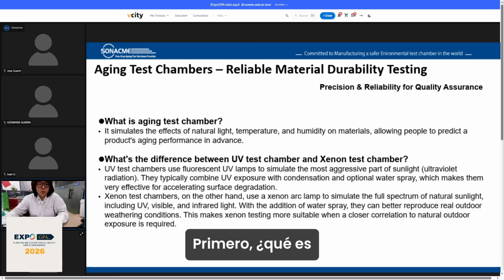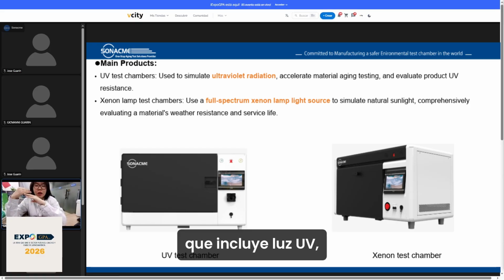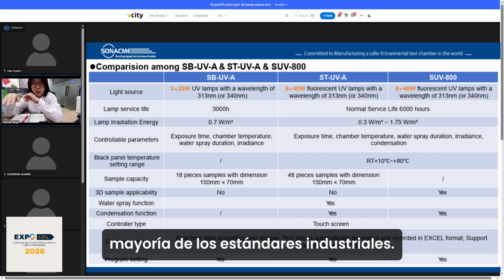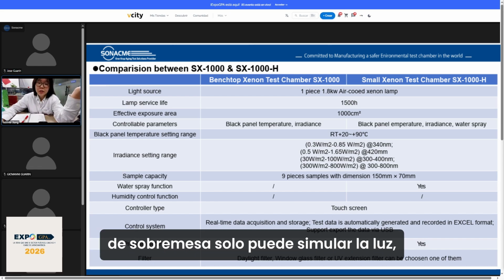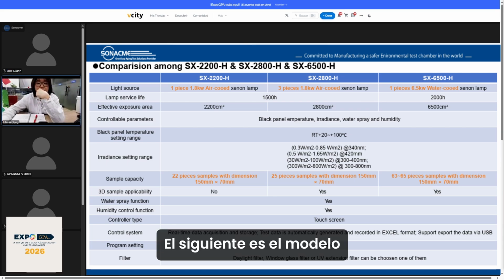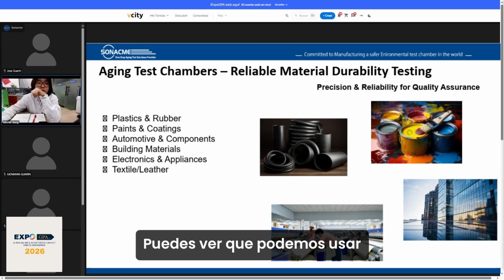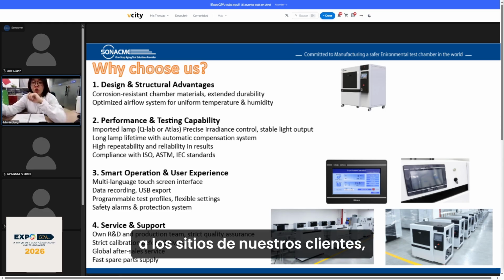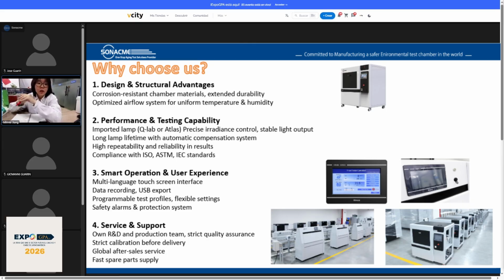Cámaras de envejecimiento ensayos en altas y bajas temperaturas | Sonacme | ExpoGPA 2026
En un entorno industrial donde los estándares de calidad son cada vez más exigentes, contar con equipos especializados que garanticen condiciones de prueba precisas y el cumplimiento de normativas internacionales se convierte en un factor crítico para la competitividad.

En este webinar, Minnie Jiang, Sales Engineer de SONACME, presenta las capacidades de los nuevos equipos de prueba en altas y bajas temperaturas, diseñados para adaptarse a una amplia variedad de muestras y condiciones de operación. Se abordan las ventajas de trabajar con equipos que integran control de temperatura, vacío, humedad y otras variables críticas, asegurando resultados confiables y alineados con los más altos estándares internacionales.

✅ Temas clave
- Equipos especializados para pruebas en altas y bajas temperaturas
- Cumplimiento de estándares internacionales de calidad
- Versatilidad para diferentes tipos de muestras y condiciones
- Integración de control de temperatura, vacío, humedad y más

🎯 Dirigido a
Ingenieros de calidad, profesionales de laboratorio, directores técnicos, gerentes de producción y compradores especializados en equipos de medición y ensayo.

📞 ¿Quieres asesoría personalizada sobre equipos de pruebas en temperaturas extremas?
Agenda una reunión virtual con el equipo de Sonacme para resolver dudas técnicas, conocer especificaciones o evaluar qué equipo se adapta mejor a tus necesidades de laboratorio.

🏭 Conoce el stand de SONACME en ExpoGPA 2026
Dentro de la feria, SONACME tiene un stand virtual donde puedes:

- Ver demostraciones de sus equipos en 3D
- Descargar fichas técnicas y catálogos
- Chatear con su equipo comercial
- Solicitar cotizaciones al instante

📅 ExpoGPA 2026 | 23 de abril – 24 de julio de 2026 | 100% virtual en vcity.io